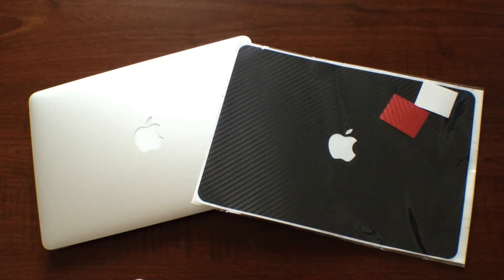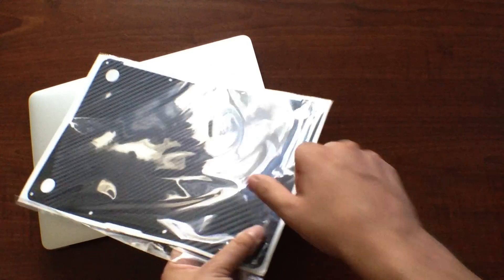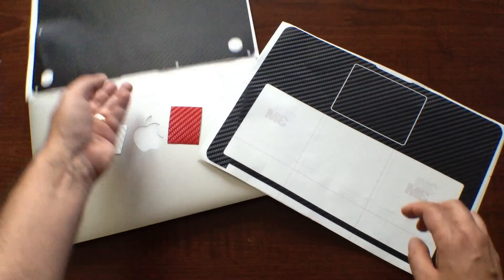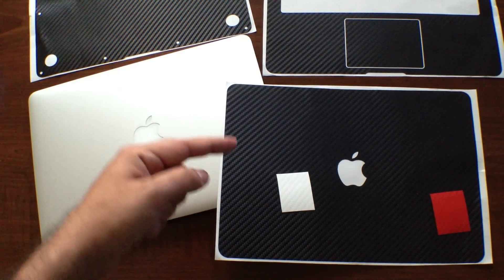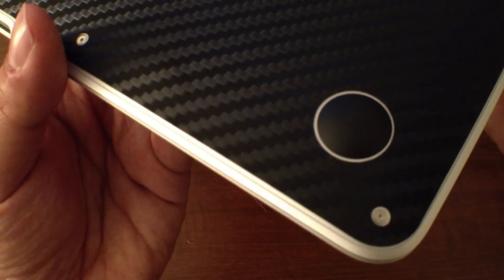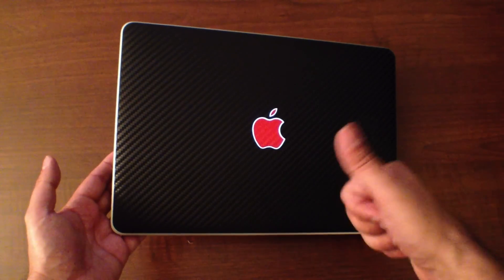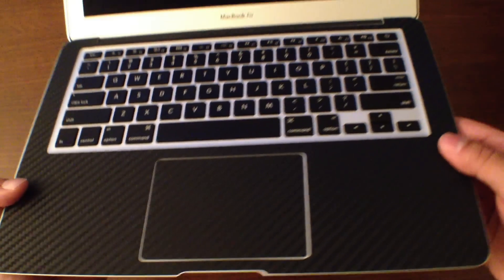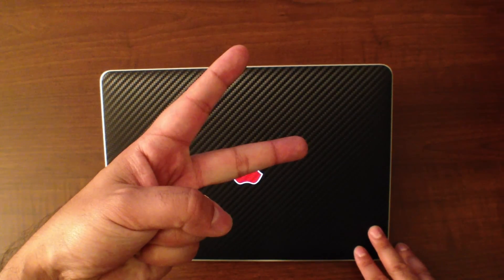MacBook Air iCarbons Review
- Check out my review of the black iCarbons carbon fibre skin for the 13 inch 2012 MacBook Air. This has got to be on of my favorite iCarbons reviews to date. The black carbon fibre, against the brushed aluminum unibody of the MacBook Air looks incredible. The glowing red accent apple makes my MacBook Air look even sexier. If you don't have any iCarbons skins protecting your Apple devices, you need to head over to the link below and suit up!